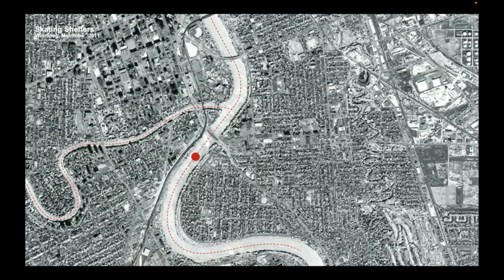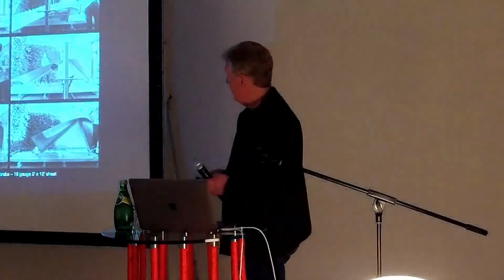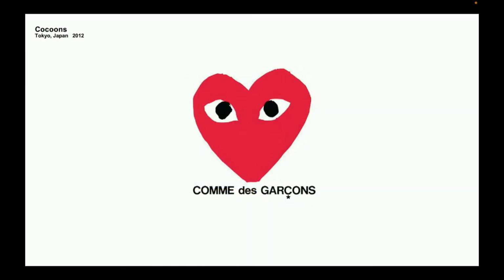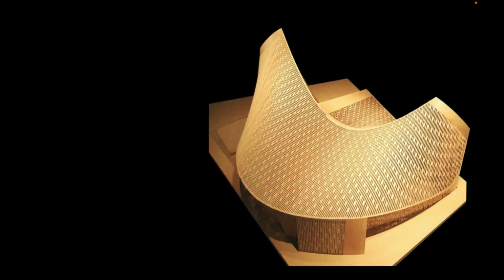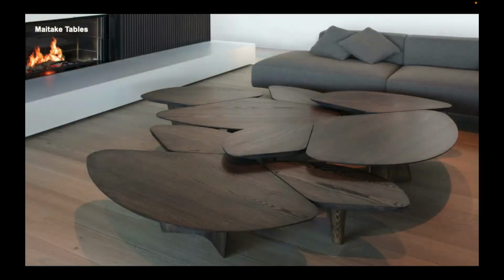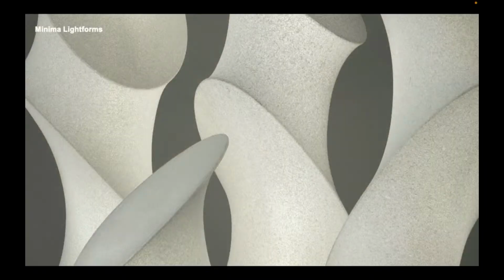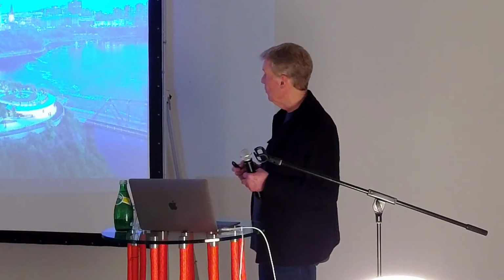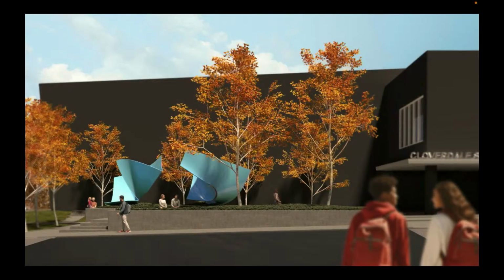Speaker Event: John Patkau